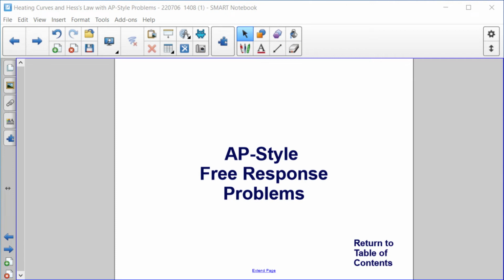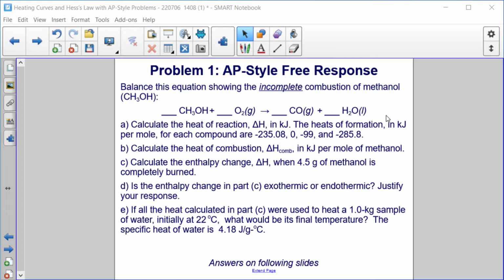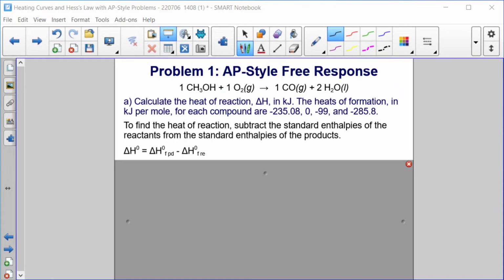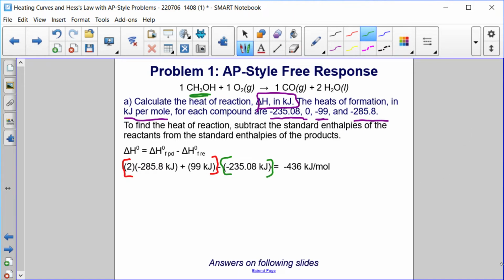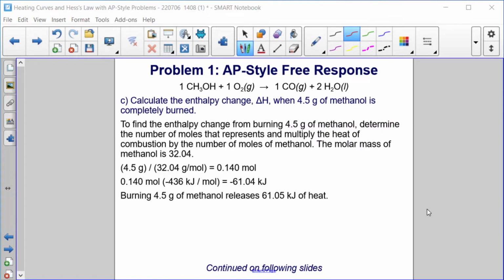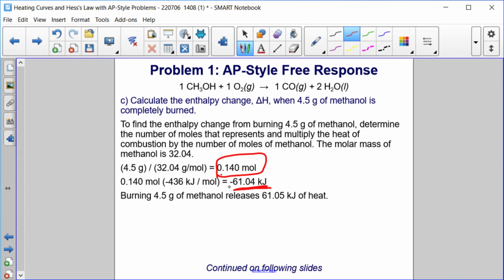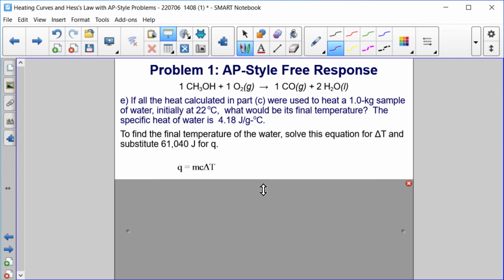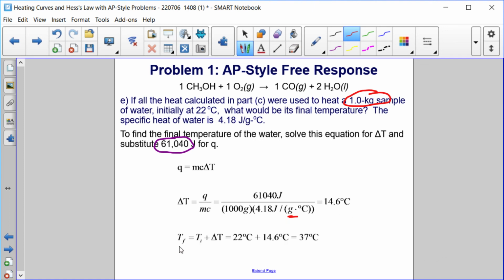Hess Law Problem 1